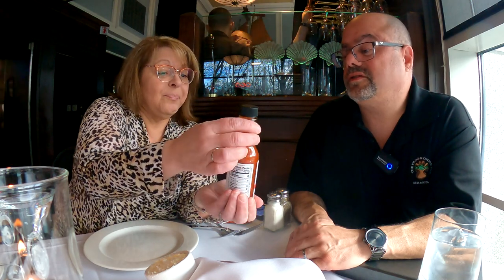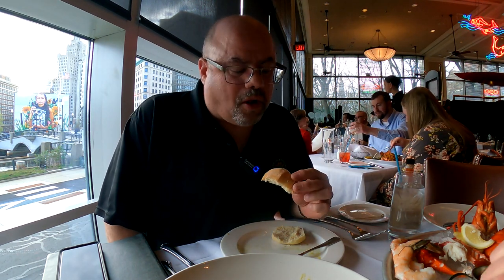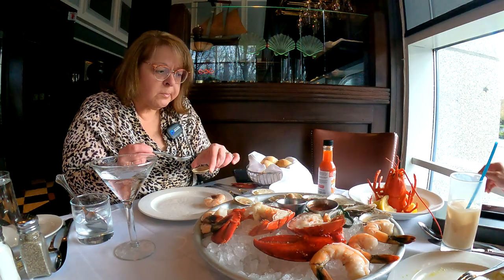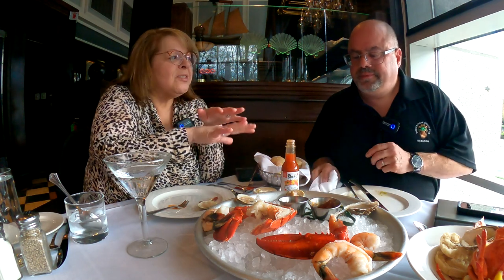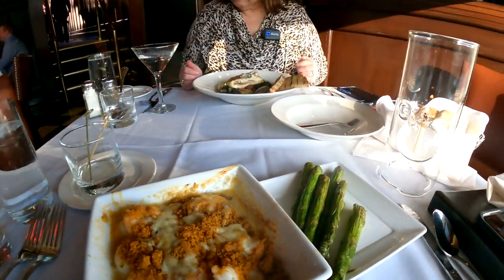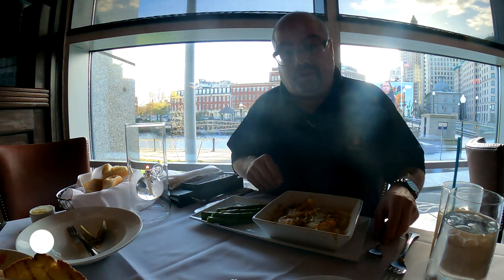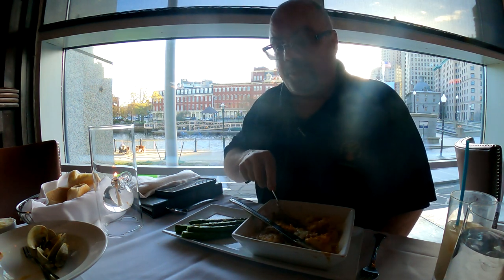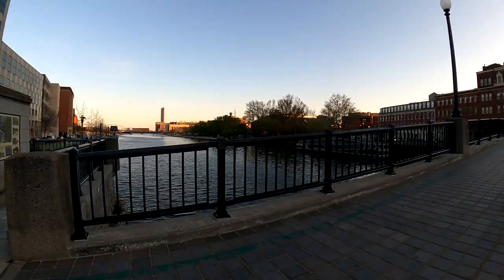Hemenway's - Providence, RI - Classic Seafood Restaurant - Our Review!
Join us for dinner at the legendary Hemenway's in Providence, RI!  A Providence seafood classic!

Hemenway's
121 South Main St.